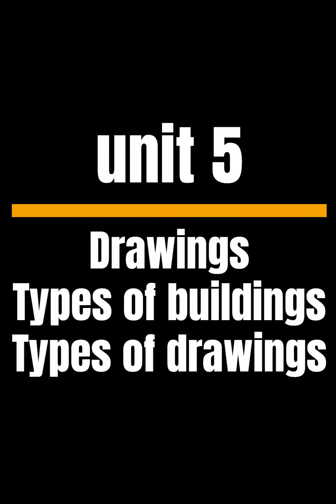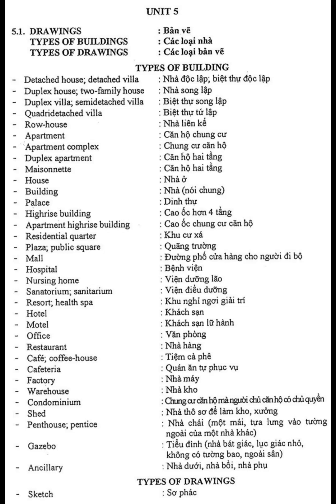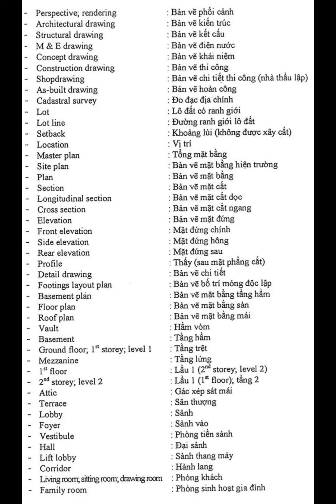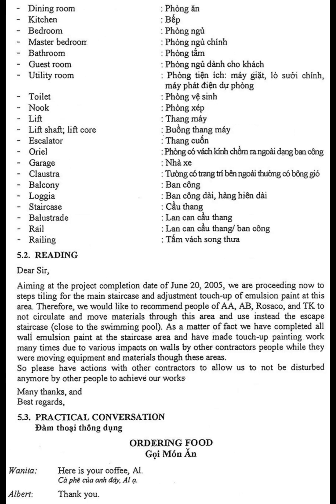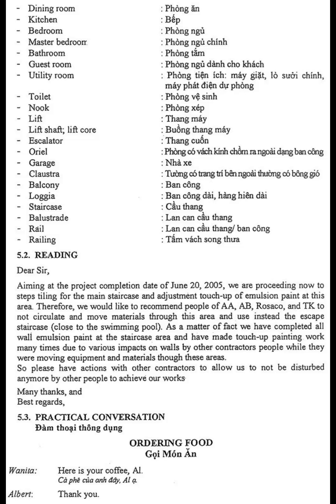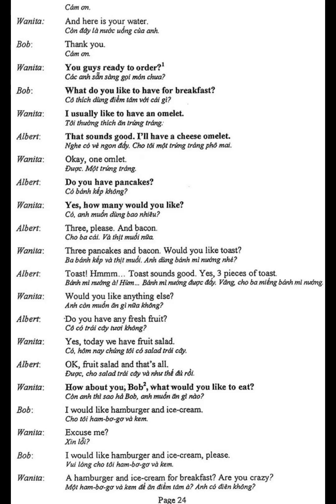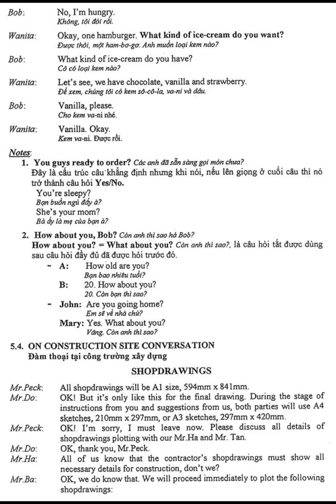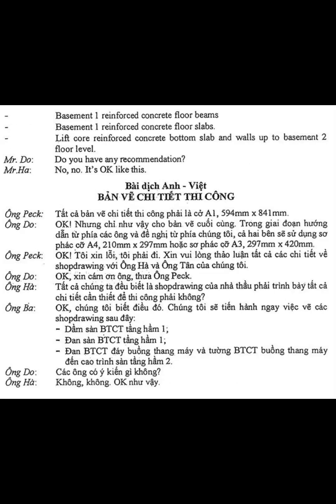English for Construction - Unit 5: Drawing - Types of drawings - Types of buildings: Bản vẽ xây dựng